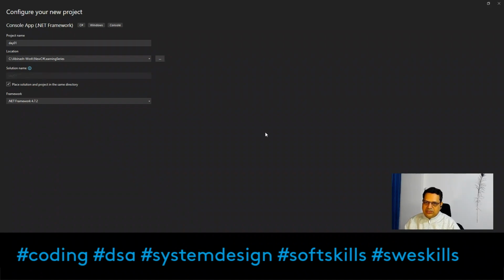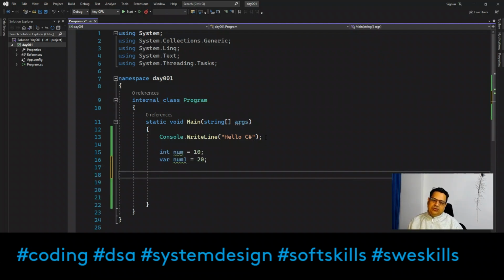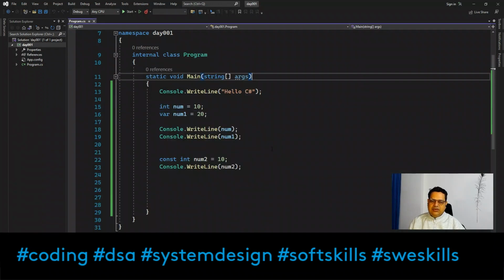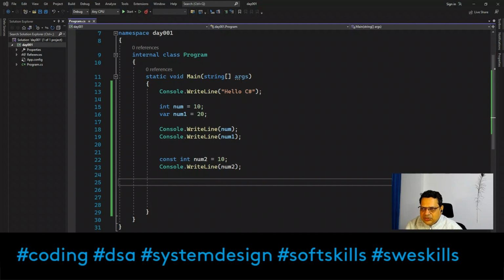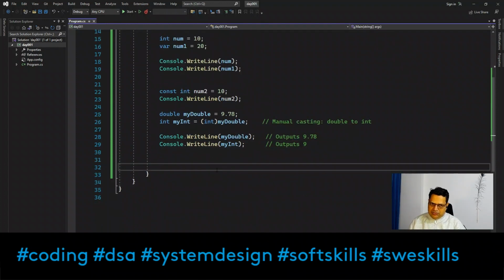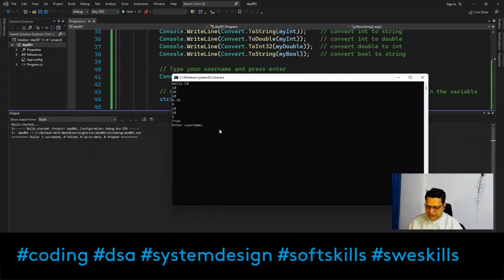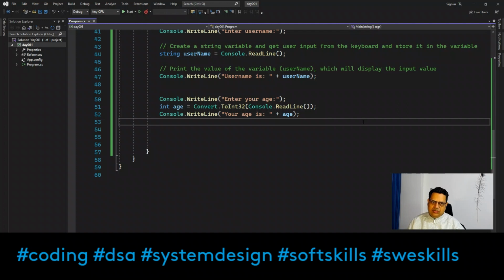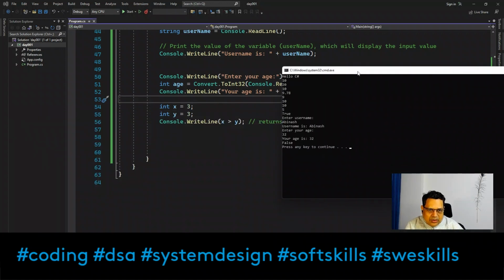Learn C# .Net App _ Daily Coding _ Coding with Time and Space Complexity _ Part #001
🌟 Discover the World of C# .NET Service App Development! 🌟

Ready to build powerful service applications? Our new playlist is your perfect guide! Dive into the exciting world of C# .NET development, where creating robust, scalable apps becomes a breeze. This series is tailored for both newcomers and experienced devs looking to expand their toolkit.

From basics to advanced techniques, each video is packed with practical tips and easy-to-follow instructions. Elevate your development skills and bring your ideas to life with our expert-led tutorials. Join us and transform your coding dreams into reality!